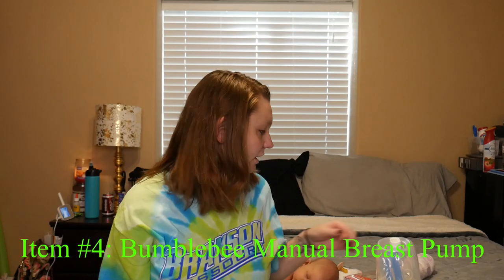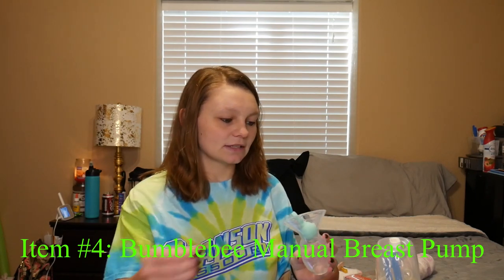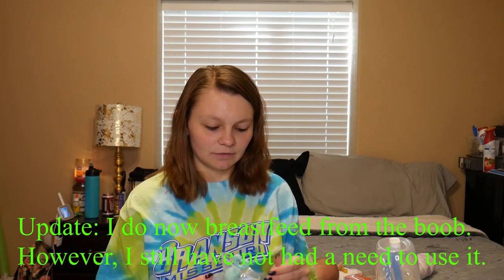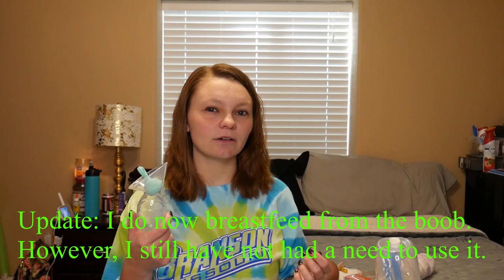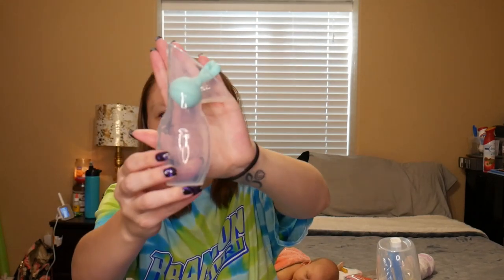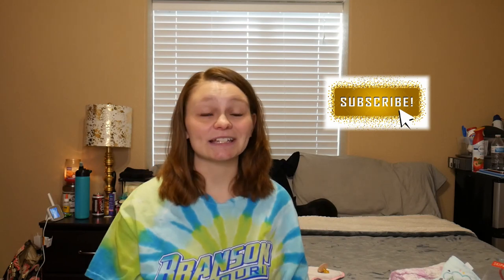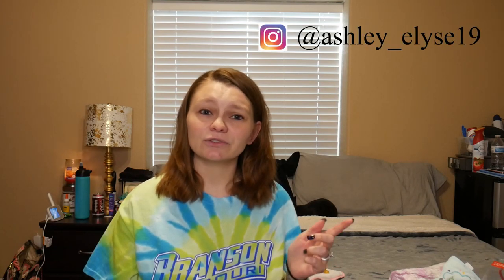Baby Products I Regret Buying | First Time Mommy | Newborn Products Not Worth Buying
It means the world to me!! I promise to always continue learning and improving my content for you all.